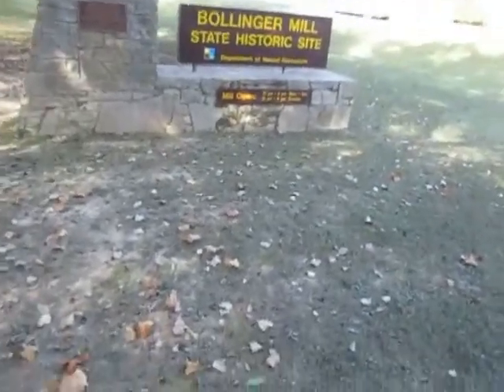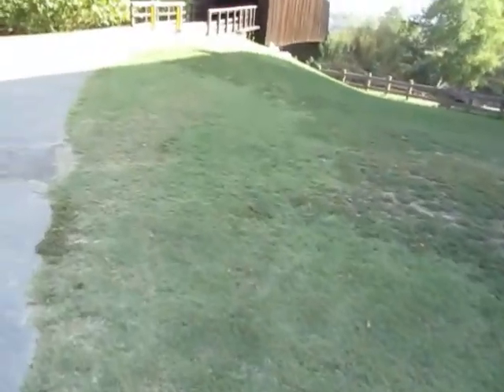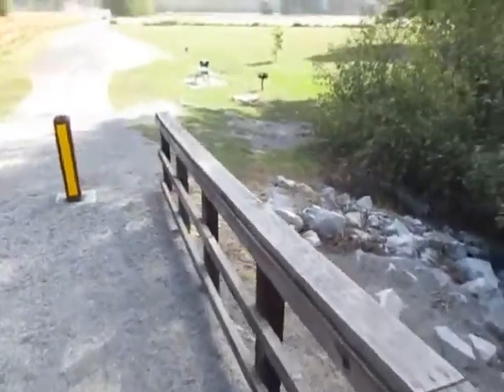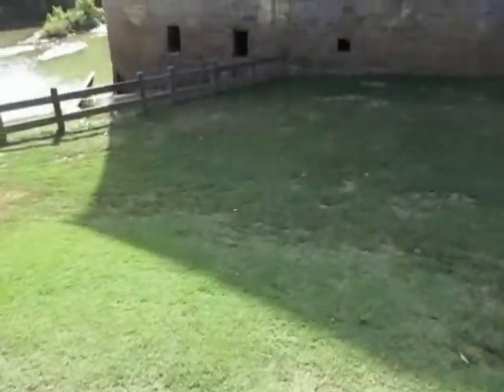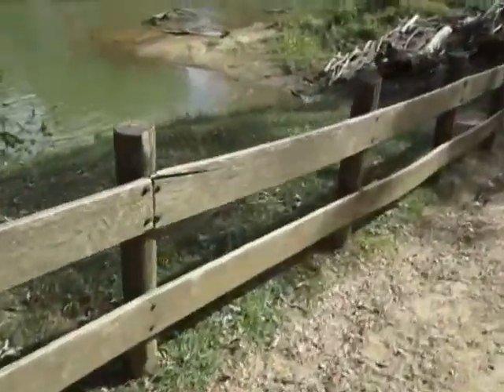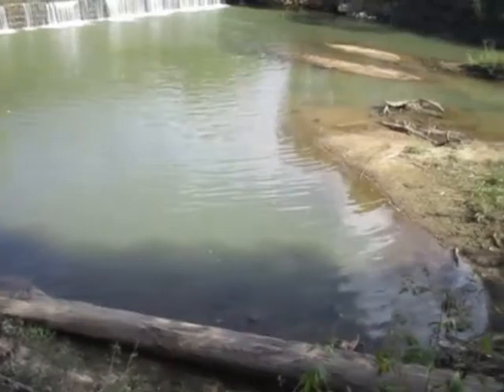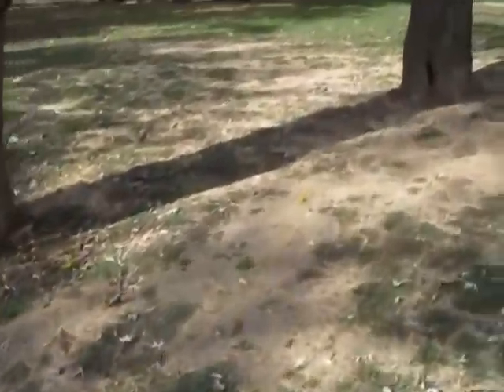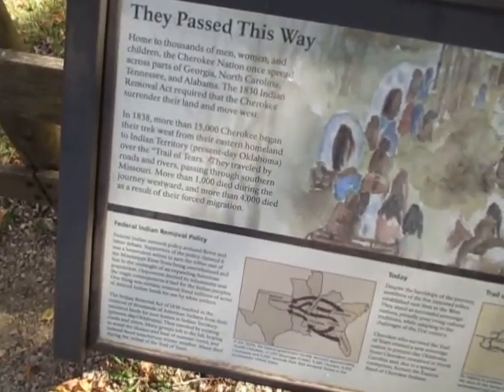Episode 108- Bollinger Mill Historic Site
This is where 1 of the the only 4 covered bridges exist in the State of Missouri, along with an old mill dam. Located on the Whitewater River, in the town of Burfordville, near Jackson, MO. in Bollinger County.